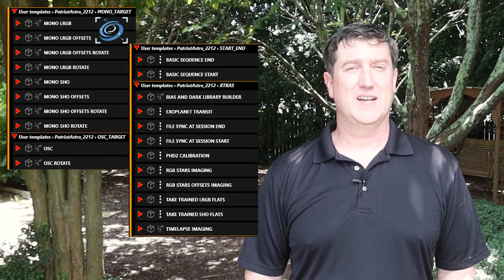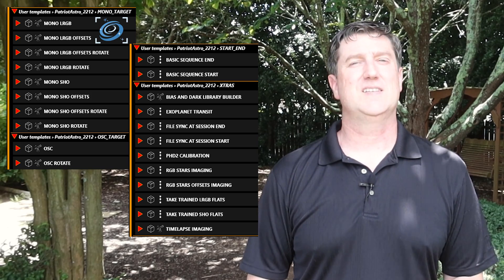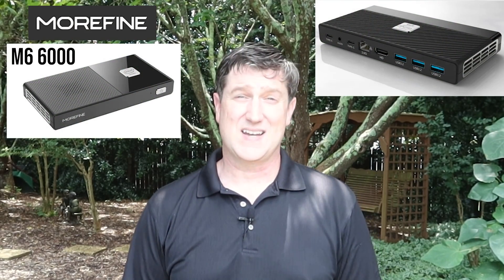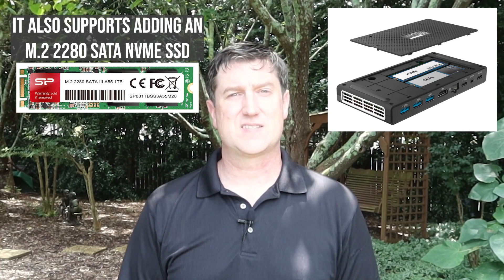A New Astro MiniPC Has Entered The Game! MOREFINE M6 6000 (plus a MeLE update)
I found an exciting new MiniPC model (MOREFINE M6 6000) and wanted to share it with you today. The pricing is amazing and the testing looks great, so of course I'll provide that info as well. I'll remind you of what MiniPC's I'm still using, and will also will include some updates on the currently available MeLE MiniPC models as well as the trend towards more RAM ending up in these small systems.

- MOREFINE M6 6000
- 1TB M2 SATA I Added
   * The M6 already comes with an NVMe SSD, this was extra storage.

- Quieter3 16GB Model
- Crucial 1TB P2 M.2 2280 NVMe SSD

- MeLE Quieter HD3 16GB Model

If you find my videos helpful and would like to help support my content making efforts at no additional cost to you, you can use the links in this description when making regular purchases and I receive a small commission (Please don't feel any obligation at all to do this):

CHAPTERS
0:00 – Introduction
0:53 - My most common MiniPC
1:36 - What I found
2:38 - It has a fan!
3:45 - How so cheap?
4:30 - What is MeLE up to?
5:44 - I know...
6:56 - Conclusion